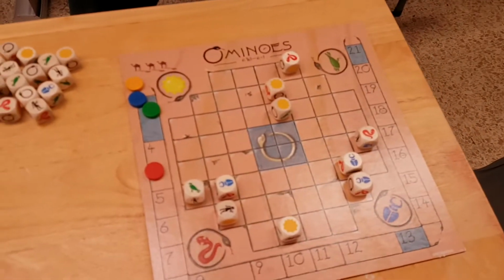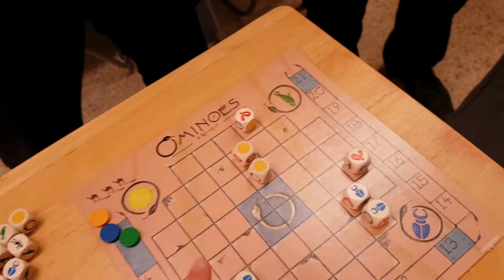Ominoes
Designer: Andrew Harman